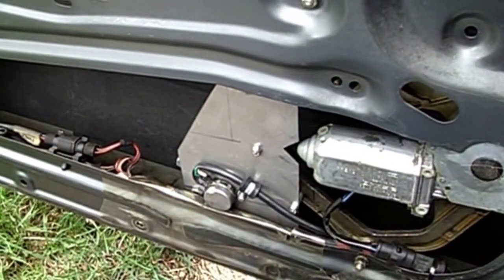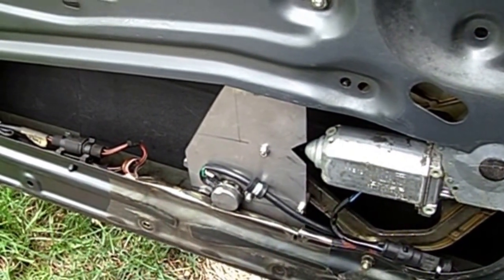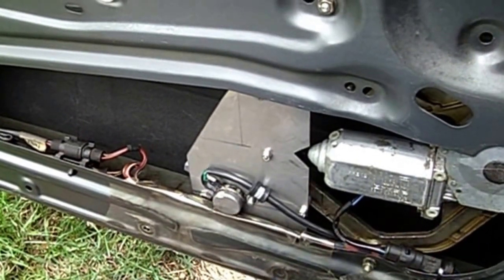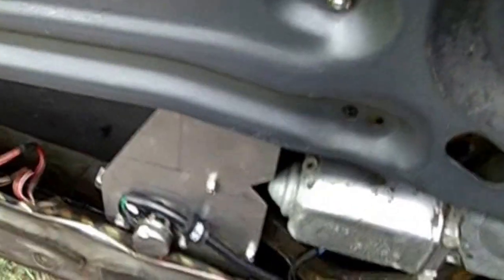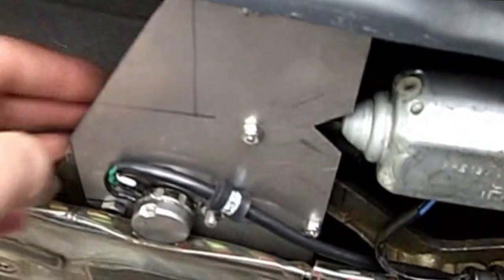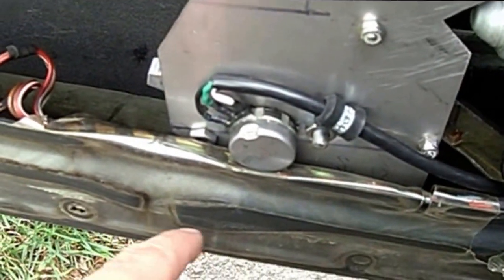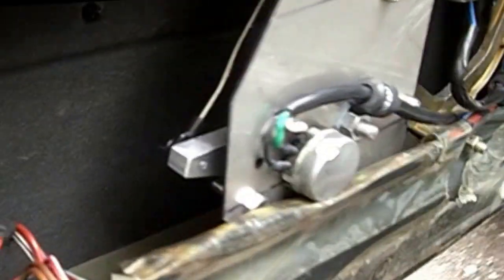BMW Window Position Sensor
Adding full position sensing to my E28 BMW.  With the new window controller, windows will automatically roll up when the car is locked and roll back down when restarted.  One touch up and down as well.